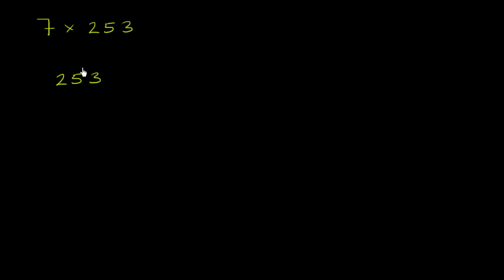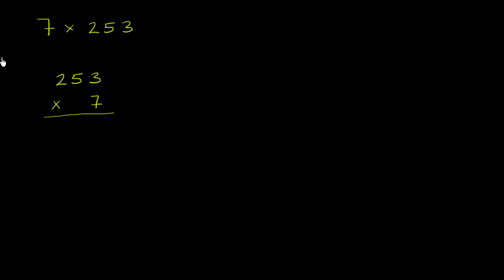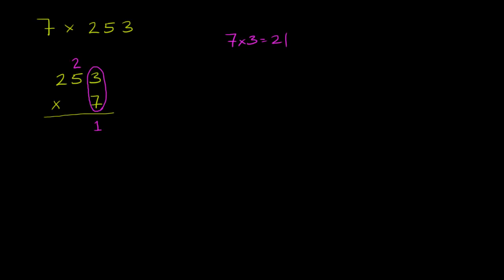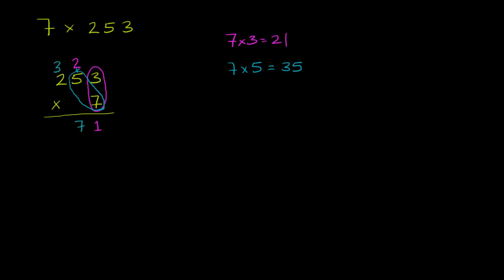Multiplying 3 digits with 1 digit number